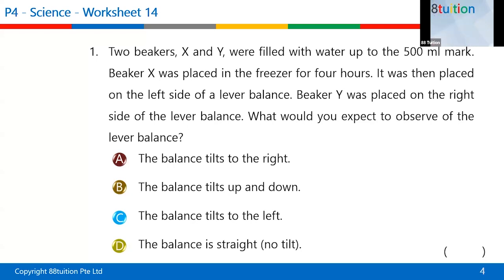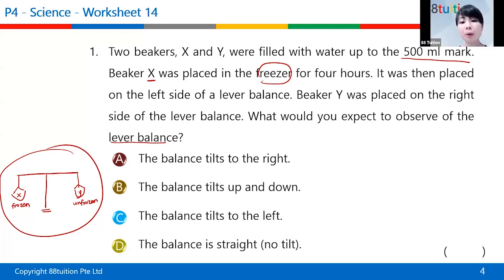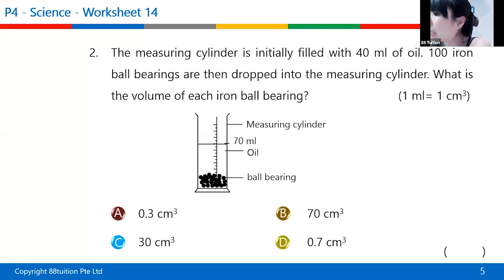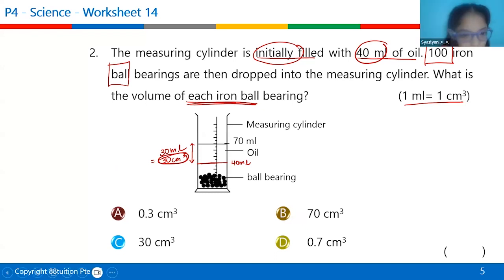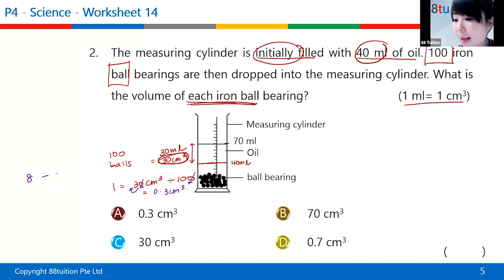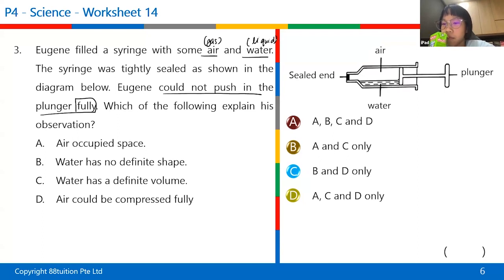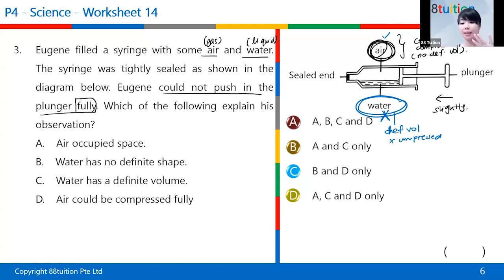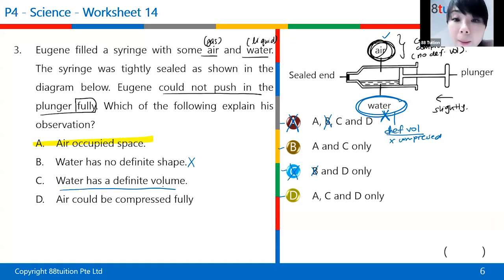P4 - Group C - Science - Tutorial 14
Highlights Of This Tutorial :

Matter
• What are the different states of matter around us?
• How are the mass and volume of different states of matter measured?